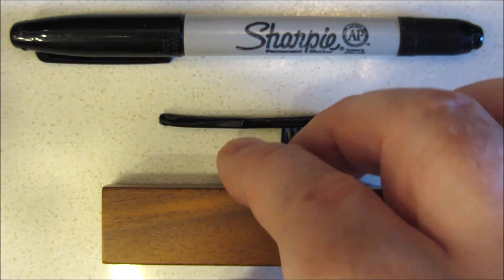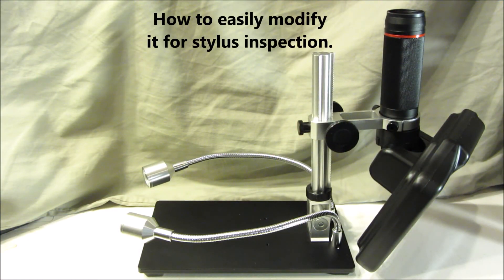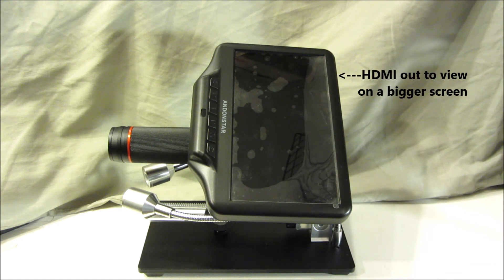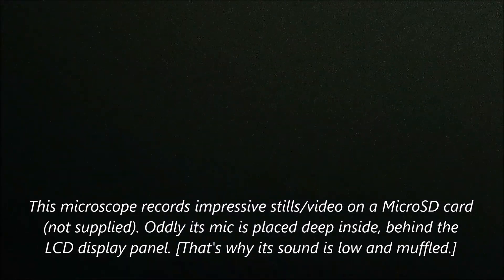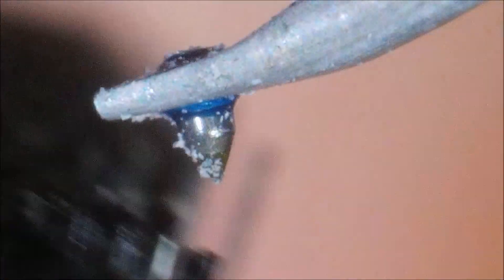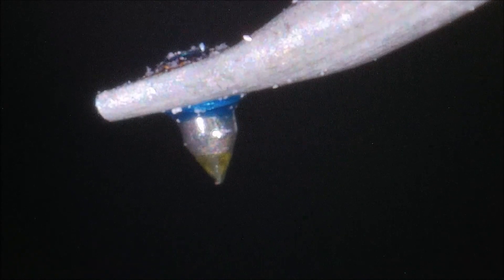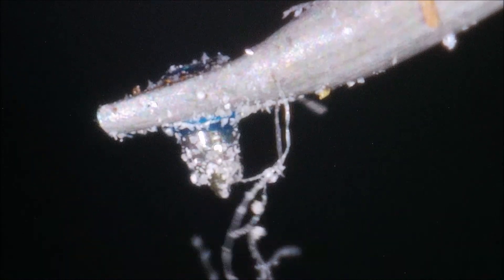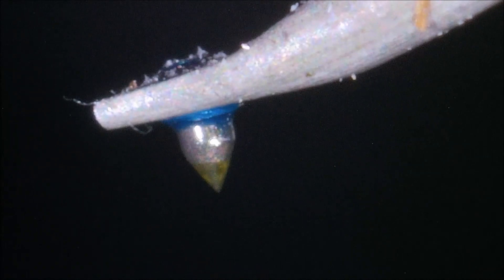DIGITAL Microscope Phono Stylus Cleaning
Digital microscopes are invaluable for phono stylus inspection. A simple mod of this one lets you comfortably inspect your stylus from a standing position, while it sits on its arm rest, with just a glance at a 7" HD LCD display. NO need to bend down, detach the headshell, or position anything! Simply place the tonearm on its rest and view! DONE.

Correction: This cantilever is .5mm wide, not 1mm as labelled at 1:58.